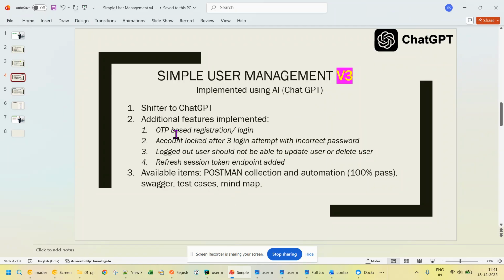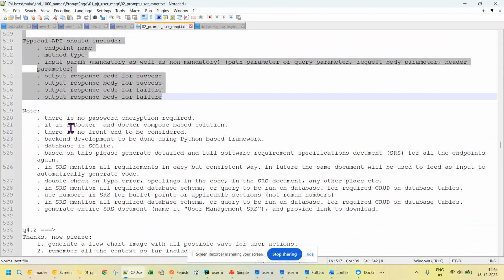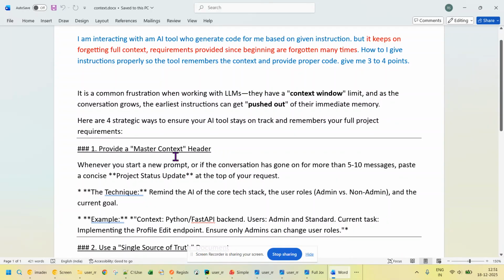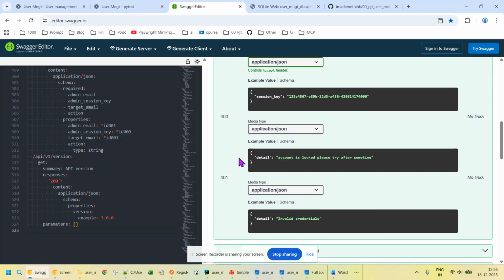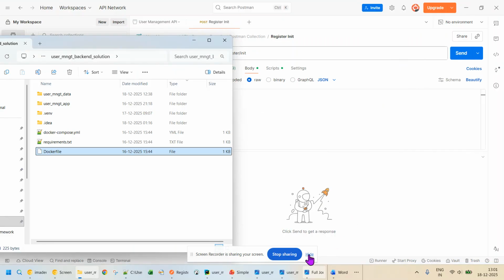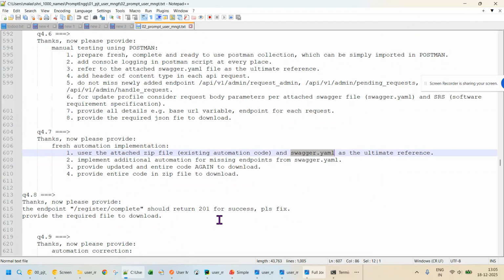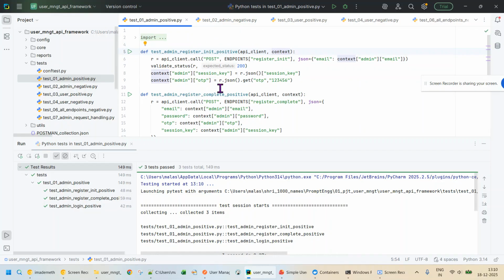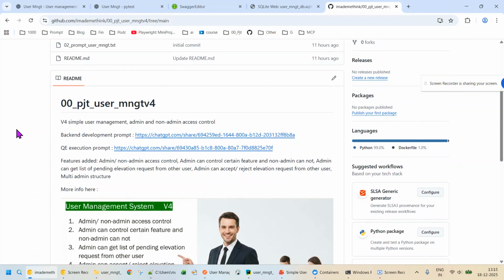AI generated User Management web application (Admin/ non-admin access control) v4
Please watch in higher video resolution / HD resolution from video settings.

Additional feature implemented on top of v3:
Admin / non-admin access control